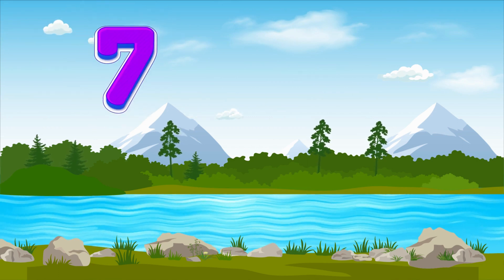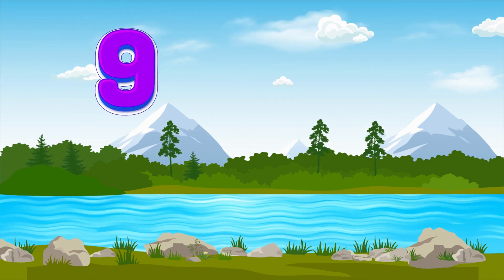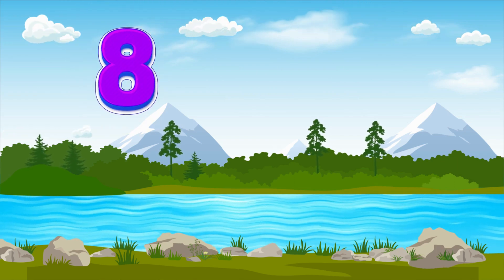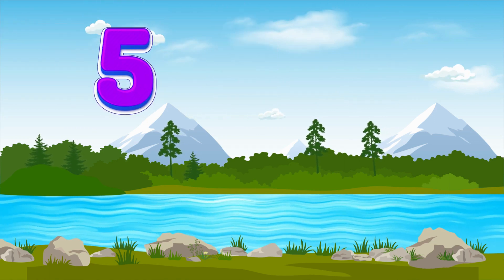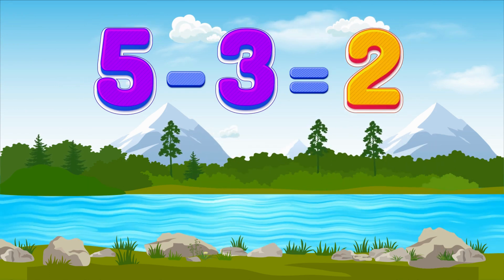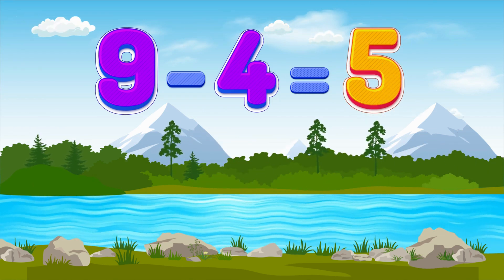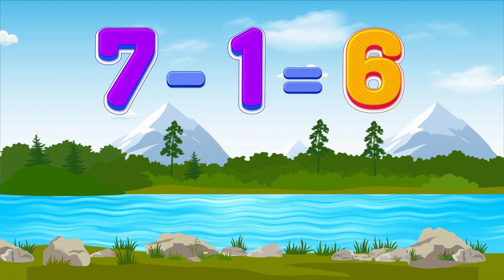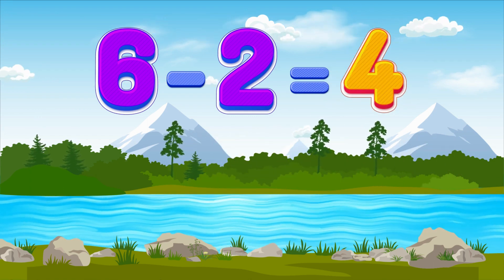Basic Math Subtraction for Kids | Learn Subtraction up to 10 | Math for Kindergarten & 1st Grade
A great introduction to subtracting the numbers! This subtraction for kids lesson teaches math operations and simple equations in a fun and entertaining way with cartoons! Perfect for laughing and learning inside or outside the classroom, this video covers math operations vocabulary, and opposite operations math. Subtracting two-digit numbers has never been so fun!

Hi !👋🏻
Welcome to Baby Telly, your go-to destination for nursery rhymes and kids' songs! Our channel features a wide range of fun and educational content for children, including popular rhymes and songs that are loved by kids around the world. With colorful animations and catchy tunes, our nursery rhymes help children learn important concepts like numbers, colors, and shapes in a fun and engaging way.

Some of our popular rhymes include Twinkle Twinkle Little Star, Old MacDonald Had a Farm, Wheels on the Bus, and many more! Whether you're a parent, caregiver, or teacher, our channel is the perfect resource for children's entertainment and education.

🎯 Try our FREE Educational Apps for Babies & Toddlers available on the Apple AppStore and Google PlayStore.

If you like this video, don't forget to click the LIKE button😍